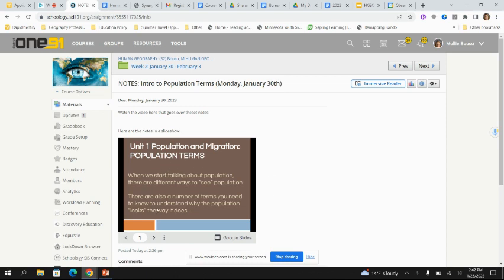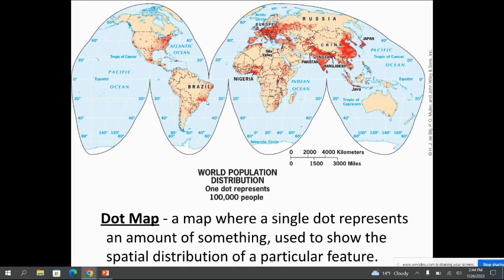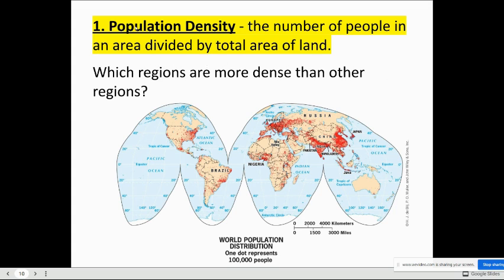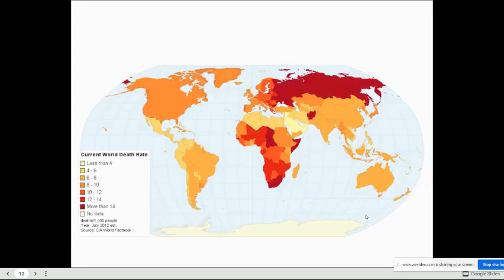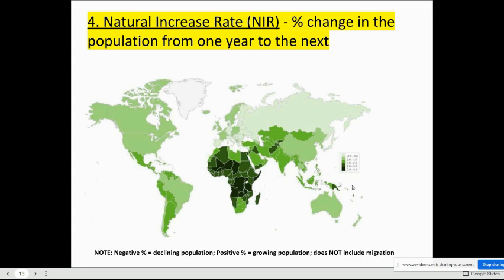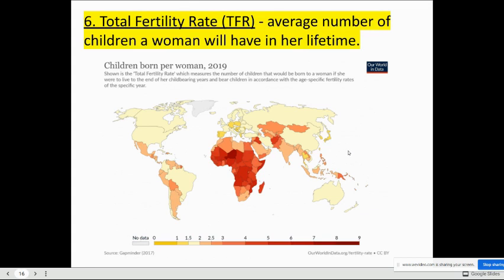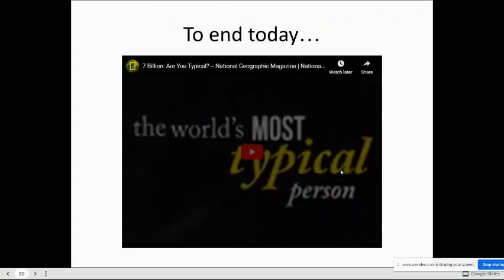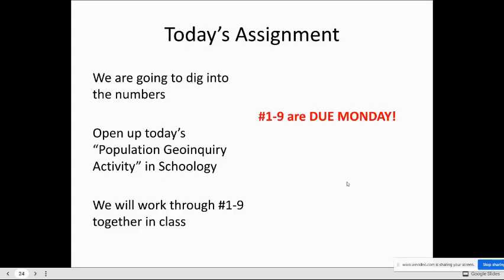Intro to Population